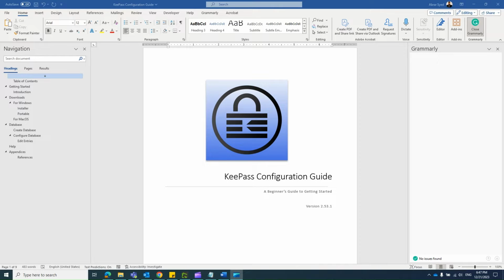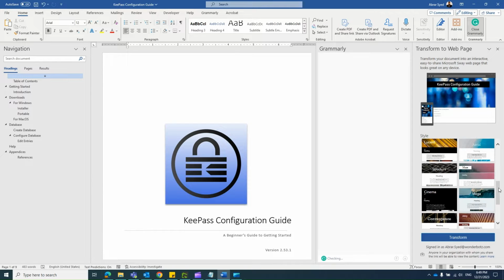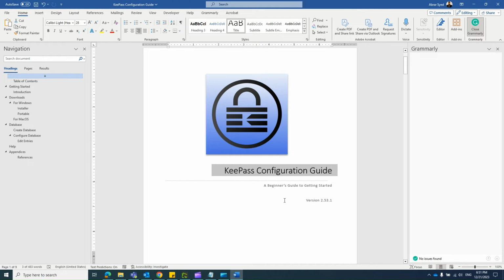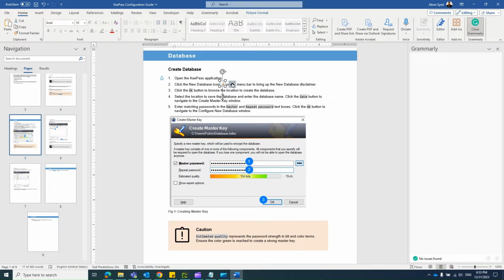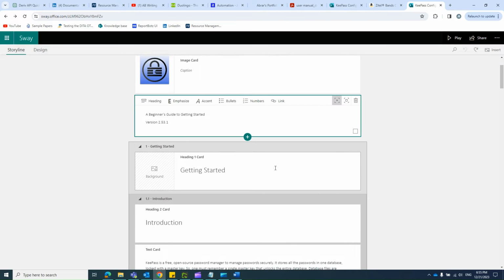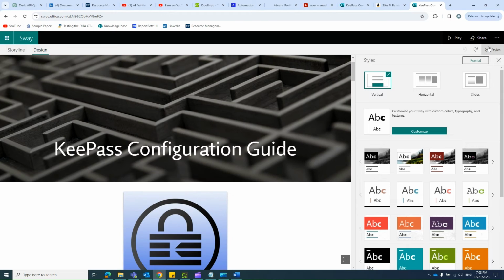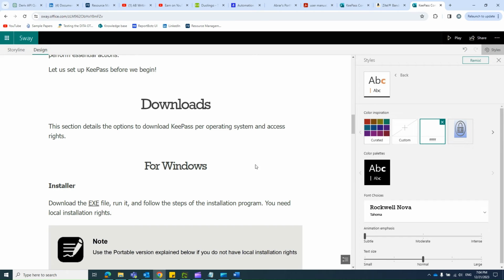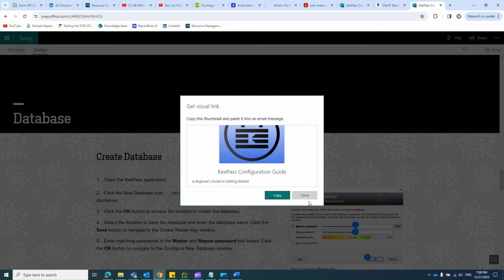Convert MS Word document to a web page in 2 minutes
Discover How to Effortlessly Convert MS Word Documents into Web Pages! In this tutorial, we'll guide you through a simple, step-by-step process to transform your Microsoft Word documents into web-friendly pages. Learn the easy methods and tools required to seamlessly convert your text, images, and formatting from a Word document into an accessible and visually appealing web format. Whether you're a writer, student, or professional seeking to share your content online, this comprehensive guide will equip you with the skills needed to effortlessly transition your documents to the web. Join us and unlock the power to easily convert your MS Word creations into engaging web pages!

0:00 Objective
0:33 Prerequisites
1:18 Navigation
2:45 Formatting requirements
5:06 Limitations
6:21 Web page format options
10:16 Styles and templates
12:53 Sharing the web page and security
14:06 Conclusion

Usage and potential improvements.